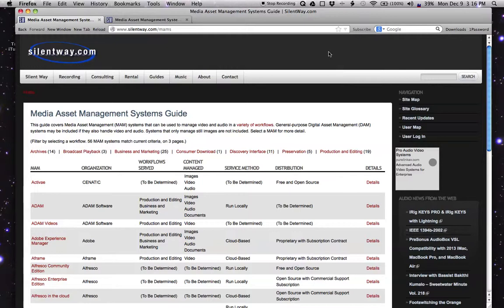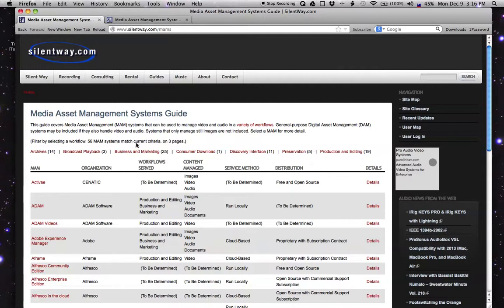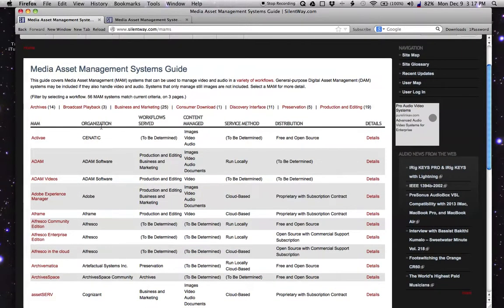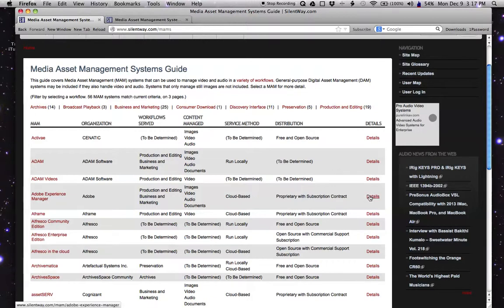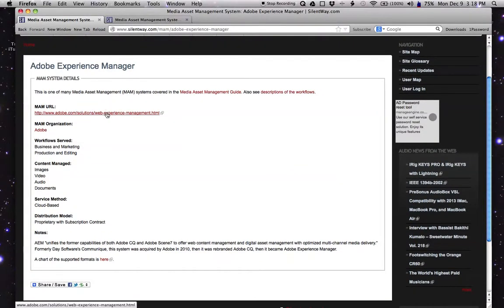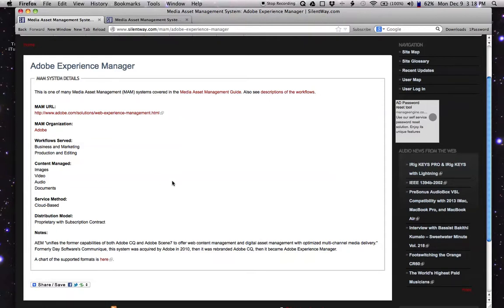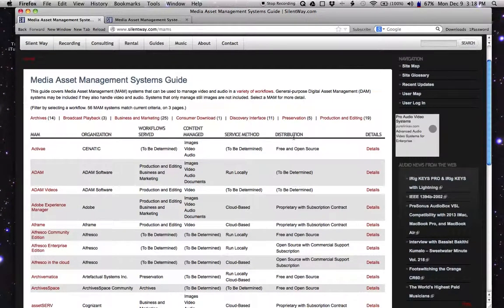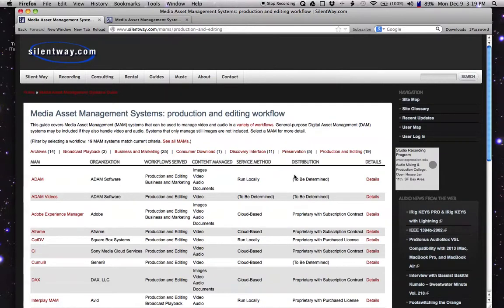MAM Guide Screencast: Introduction